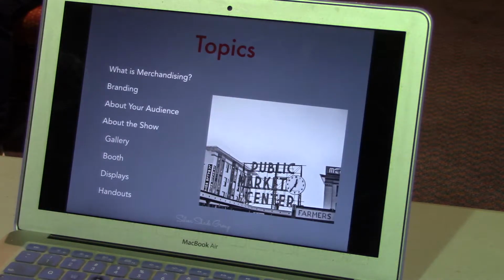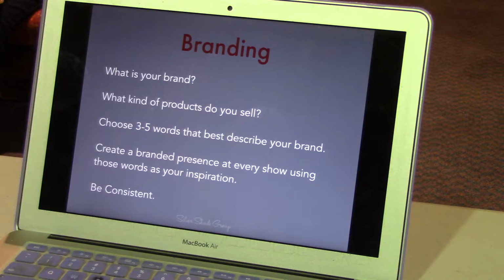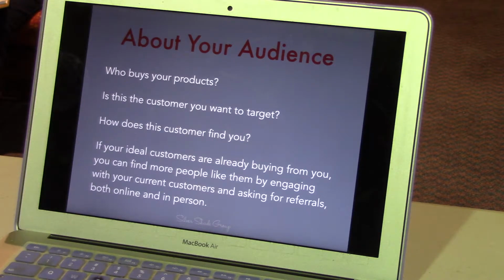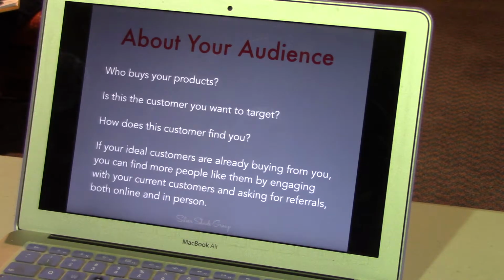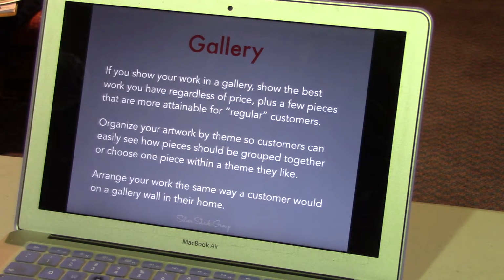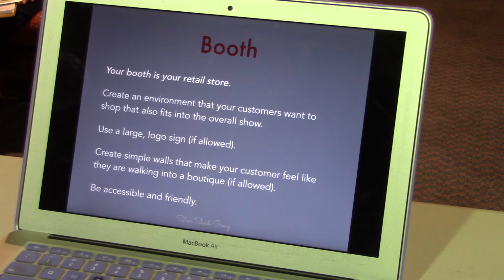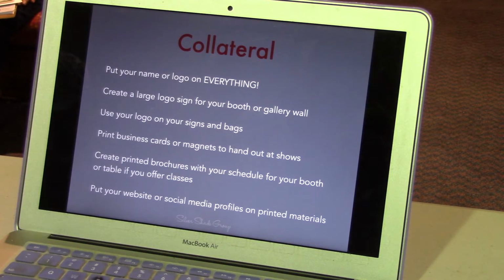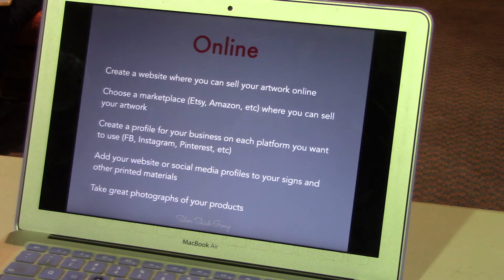Merchandise Your Art with Tamara Budz of Silver Shade Group Demo Pt 1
Merchandise Your Art with Tamara Budz of Silver Shade Group Pt 1